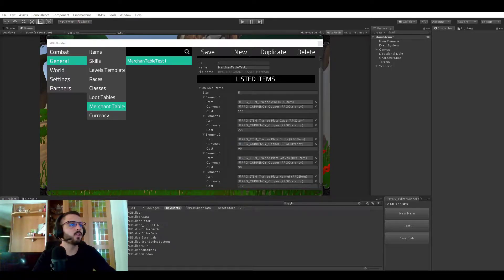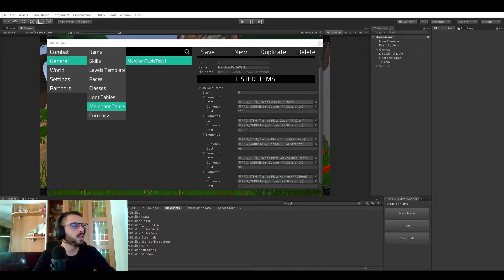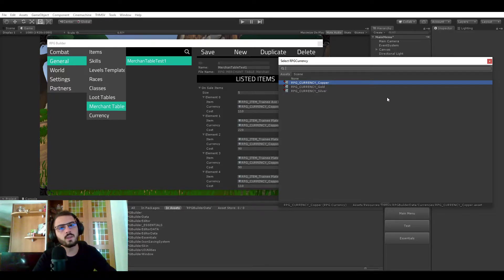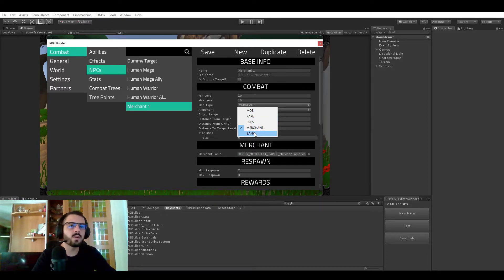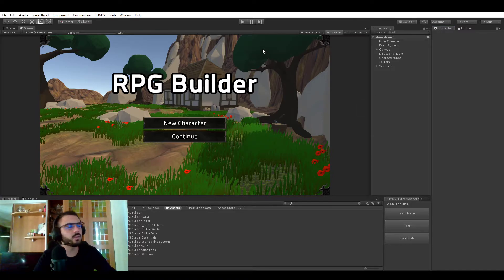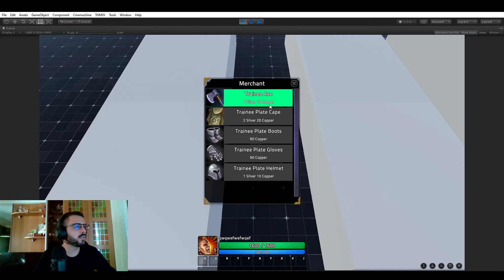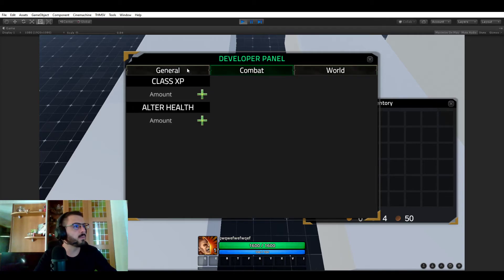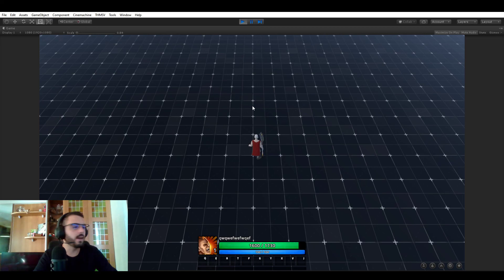Unity RPG Builder - Merchants